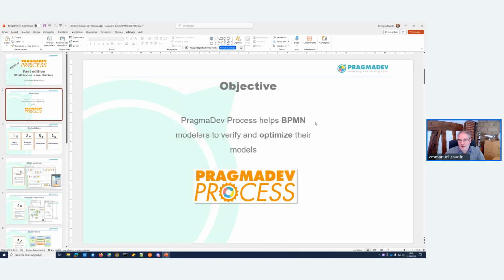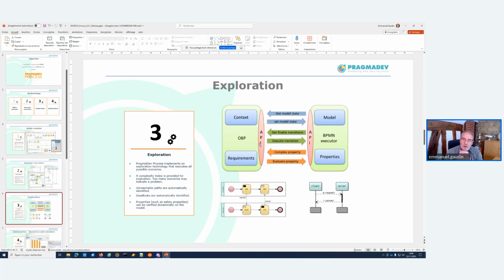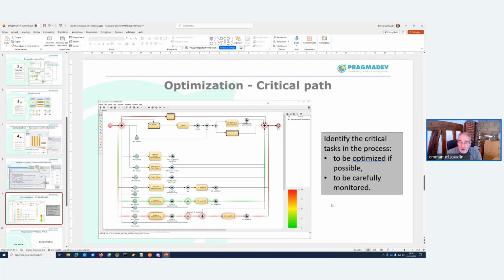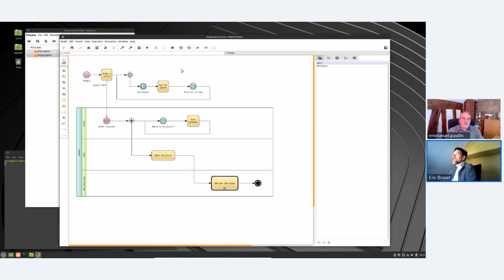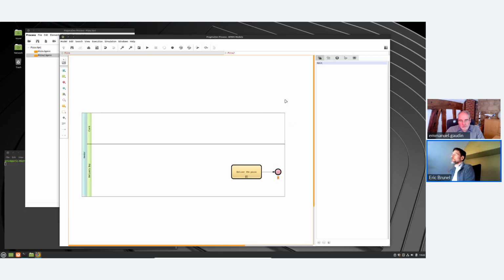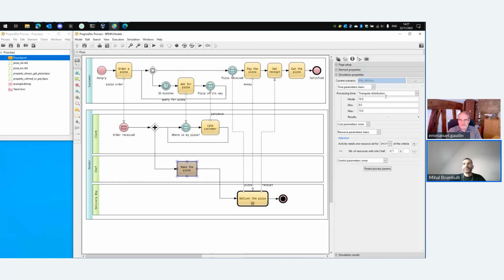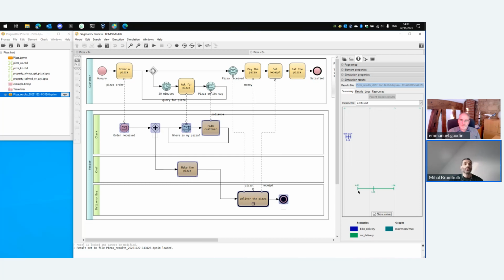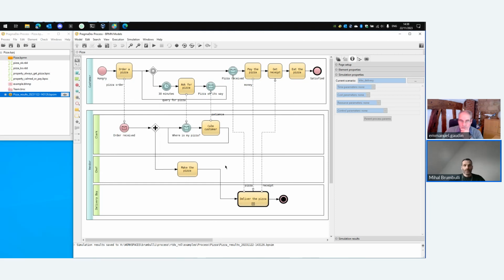Webinar on PragmaDev Process V3.1 newfeatures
PragmaDev Process is a tool to edit, verify, and optimize business processes modeles with BPMN and BPSim. This webinar presents the main two features of this version: fast BPMN edition and multi-core simulation.
0:00 Introduction
11:30 Fast edition
25:47 Multicore simulation